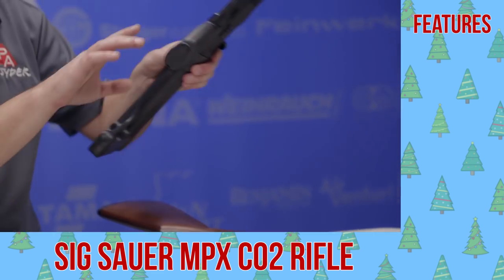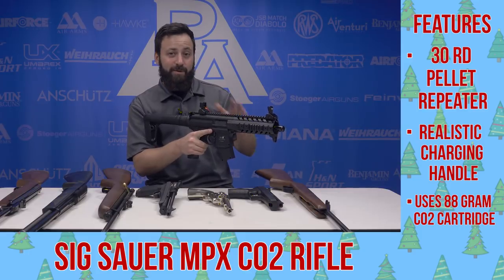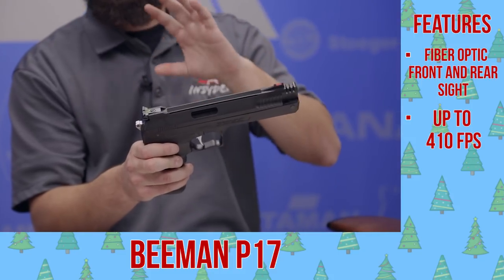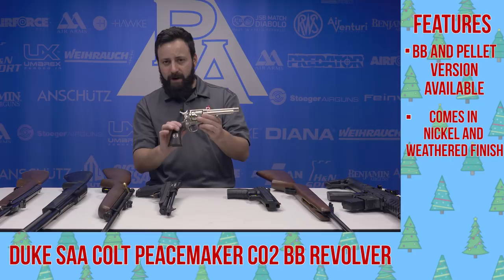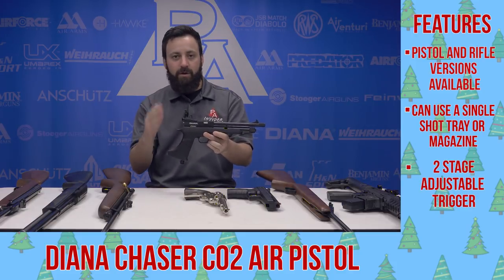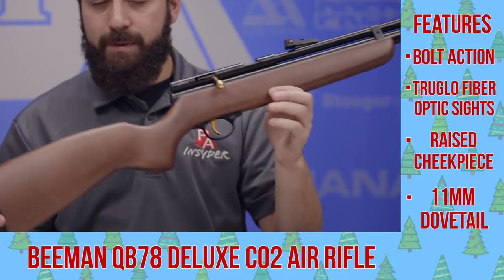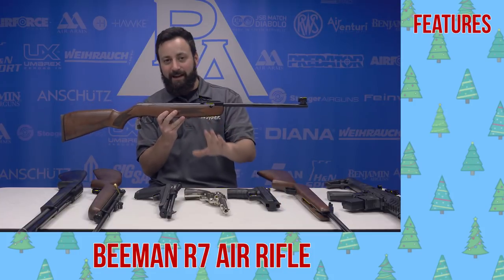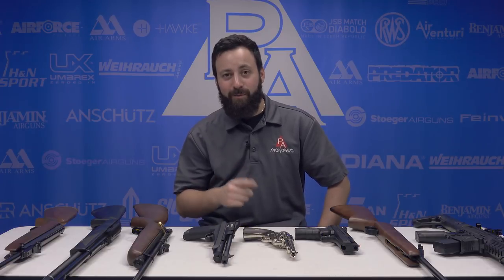2018 Pyramyd Air Plinkers Holiday Gift Guide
The Pyramyd Air's Insyder's Plinkers Holiday Gift Guide will "guide" you to choose the best airgun for the plinker in your life, because you'll have the "insyde" scoop of what's-what in plinkers!